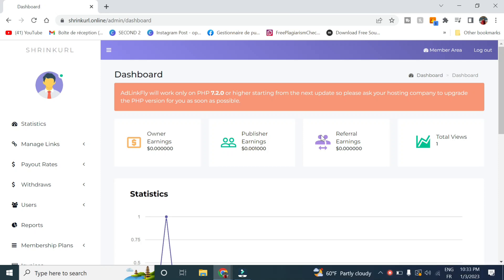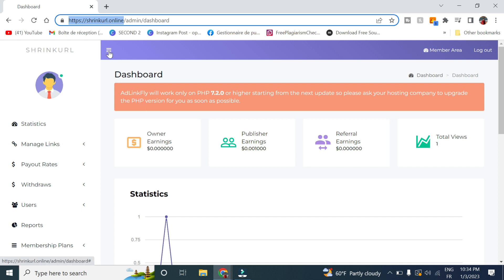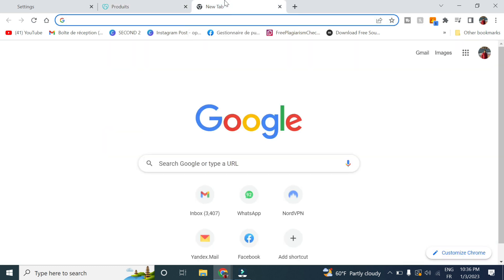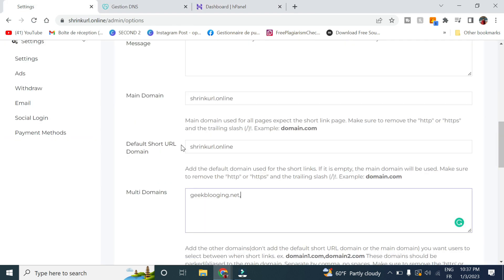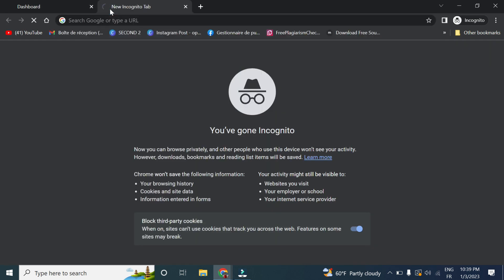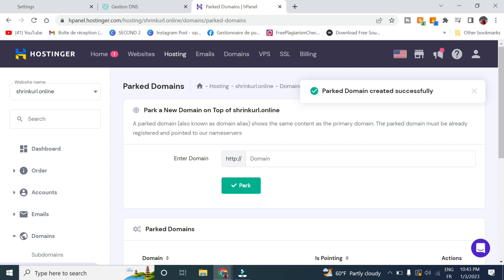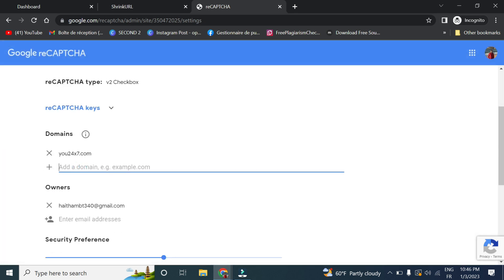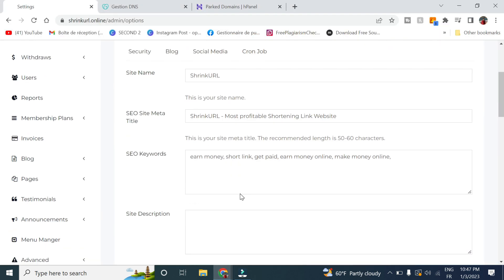Create your own shortening link website: How to add Multi-Domains [PART 6]